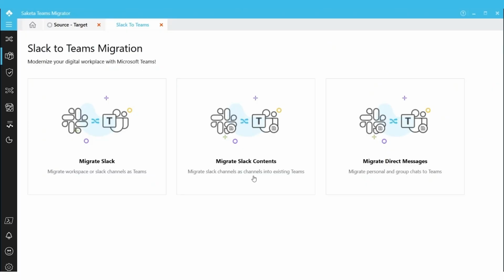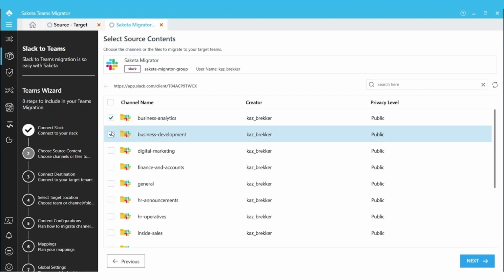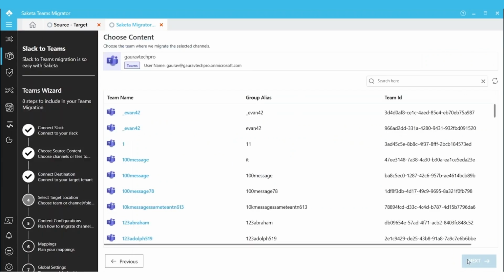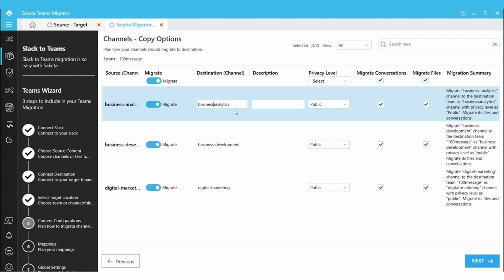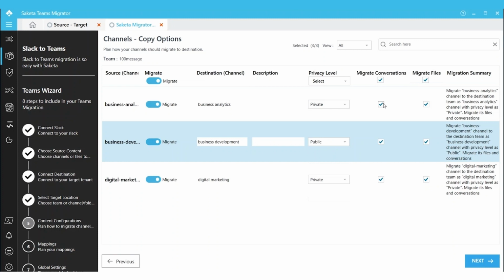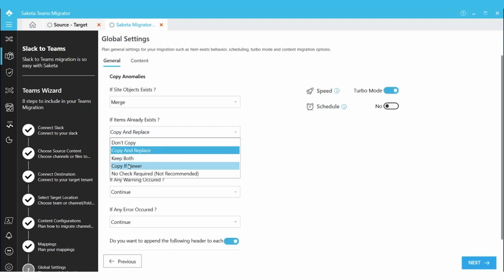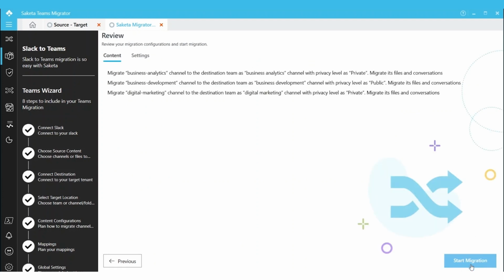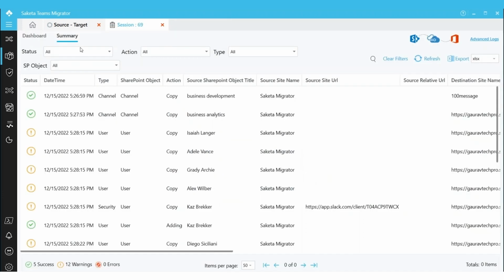Slack to Teams Migration | Saketa Migrator Guides | Migrate Slack Content to Teams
Visit us at Saketa.com

Slack to teams migration is a tedious job. Without proper planning and right tool, the migrations wouldn’t be quite successful.

Saketa Migrator is one such tool designed based on above considerations providing you complete automated solution and enables you to customize the migrations with advanced configuration options.

Here's a Step by Step Guide to the Slack to Teams Migration Module

Here's our 2nd Slack to Teams module that talks about how to migrate Slack Content to Teams